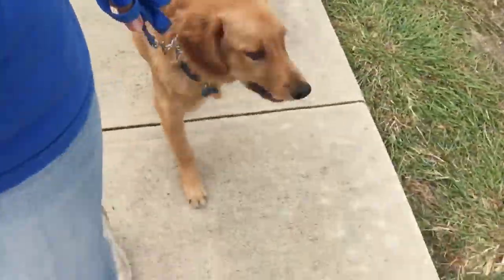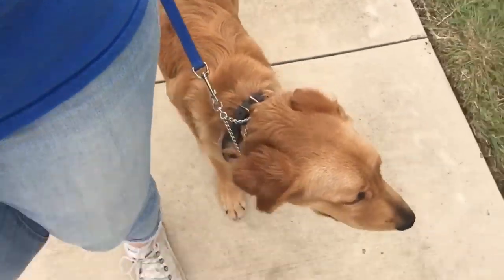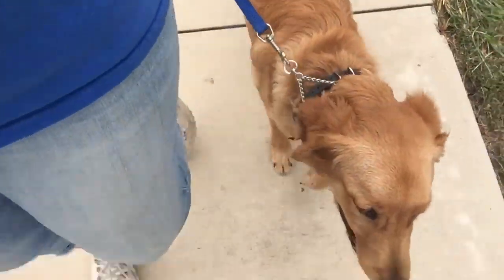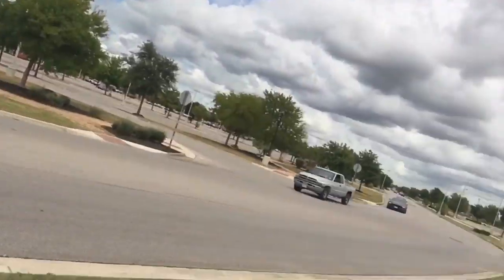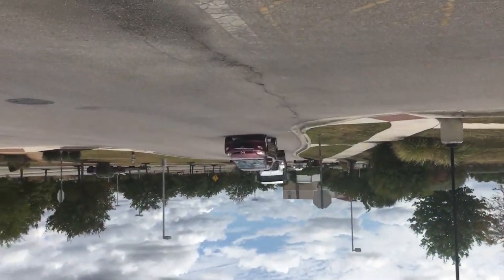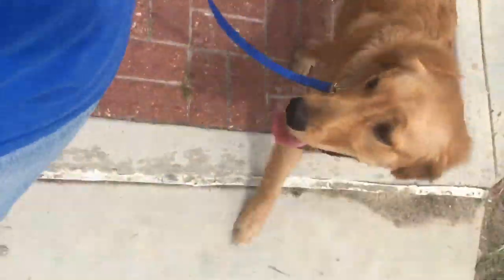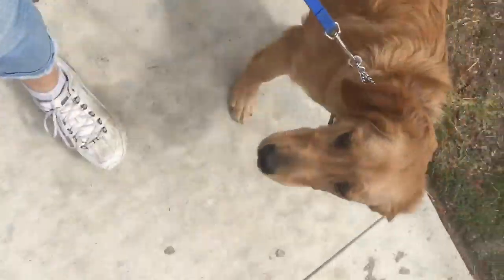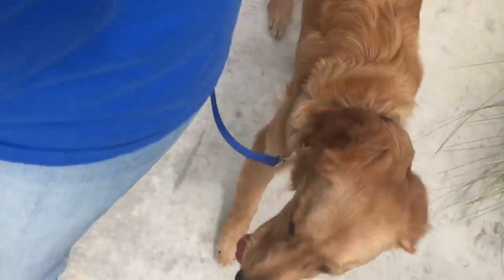Heeling near busy road with nervous dog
Shoelace is nervous around moving cars and trucks so today I brought him to a safe sidewalk near a fairly busy shopping center to practice heeling.